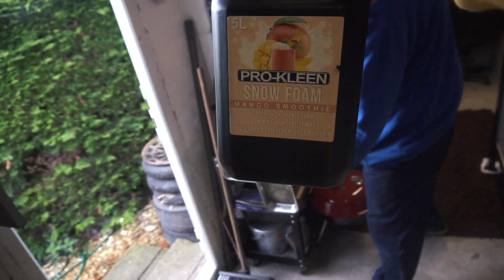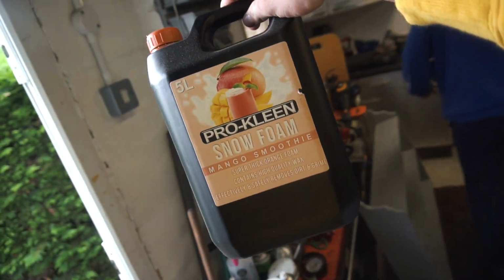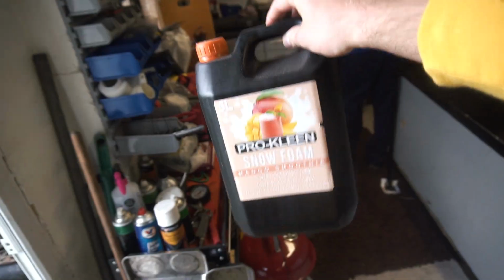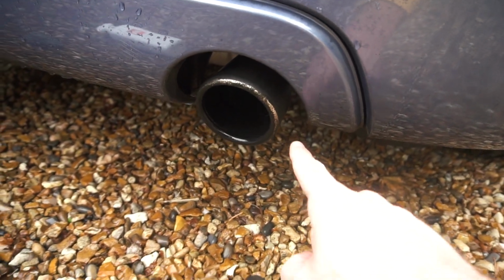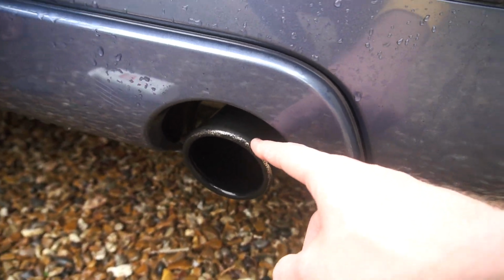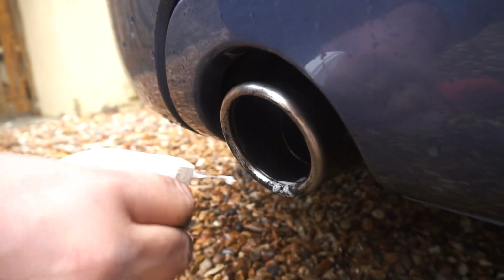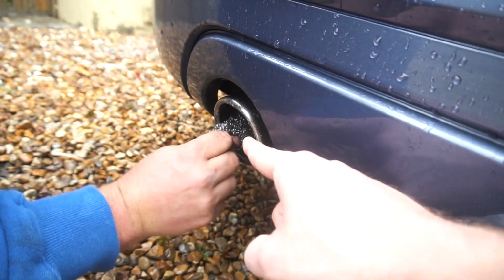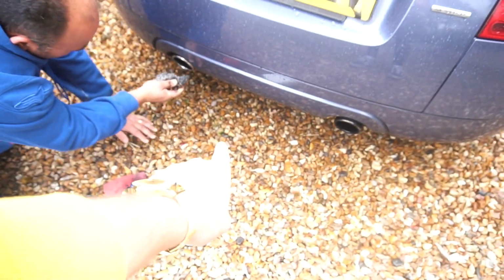AUDI TT 1.8T 225 INSURANCE COST AT 21?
In this video we give the  Audi TT a quick clean and talk about how much it costs to insure this car at the age of 21.